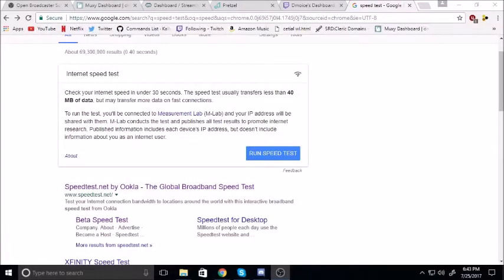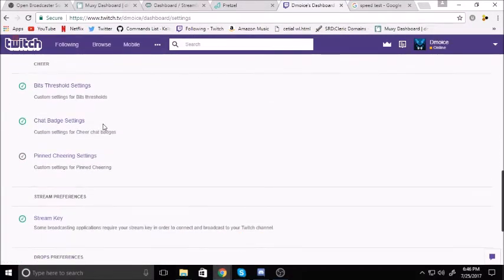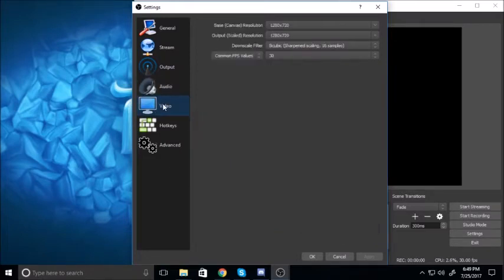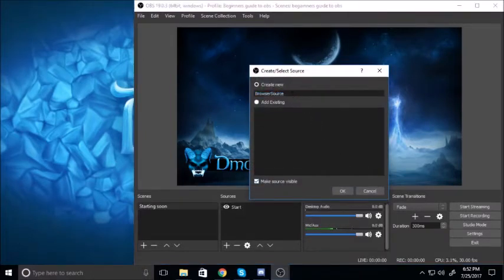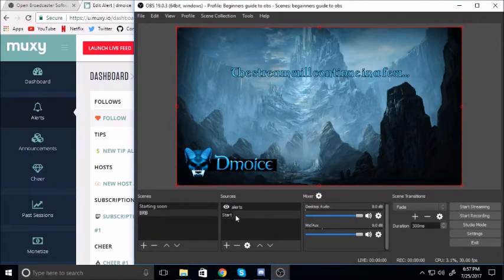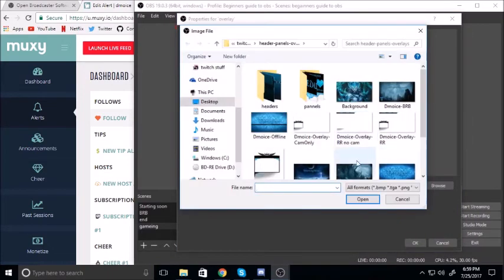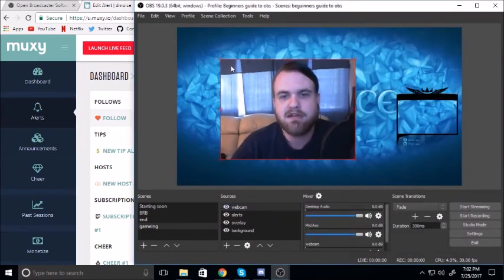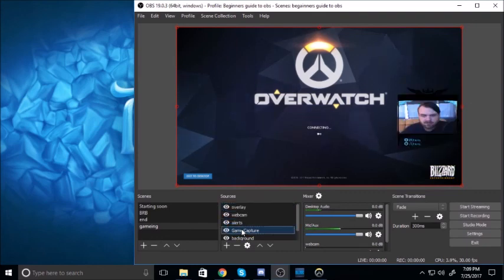Obs for beginners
if you enjoyed this make sure to check me out